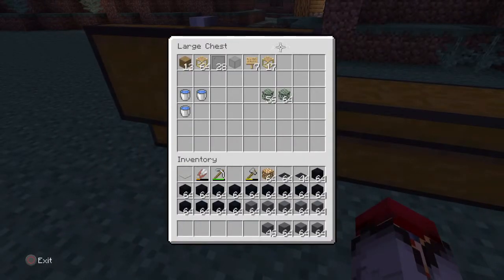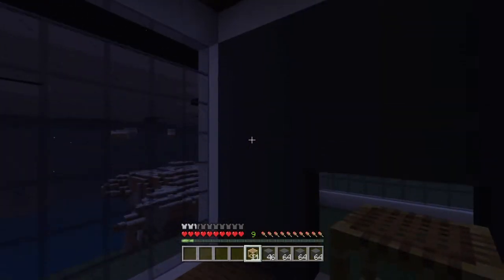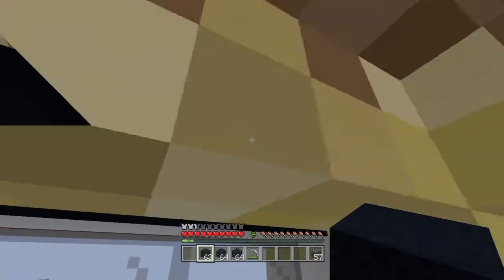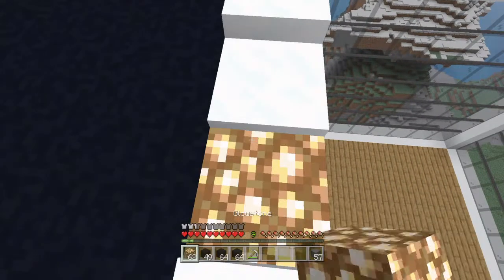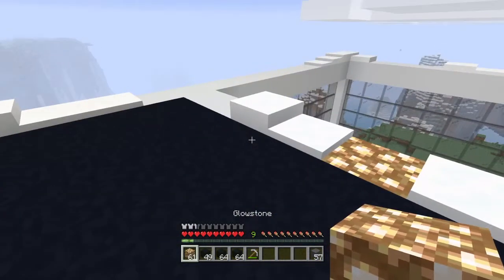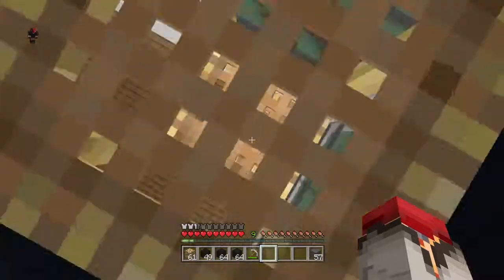Minecraft Let's build: Panda's house part 3